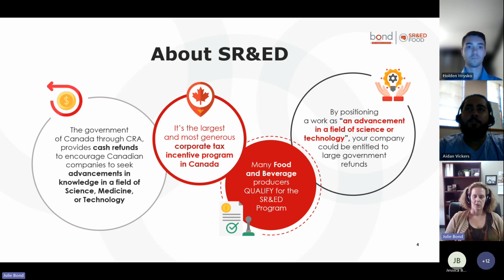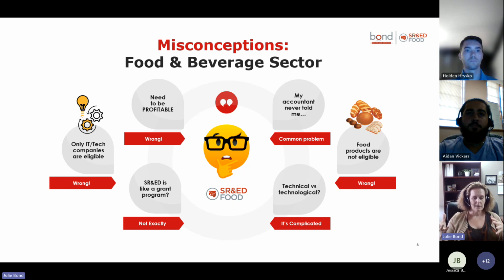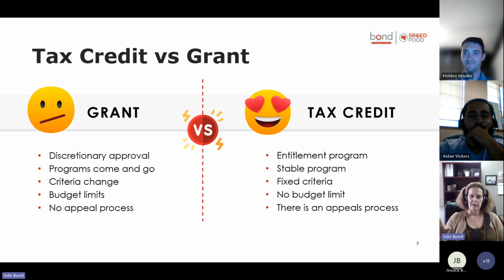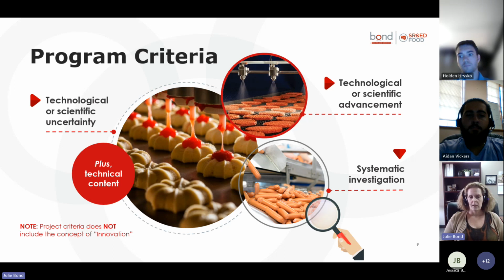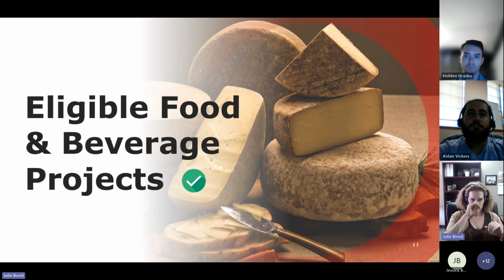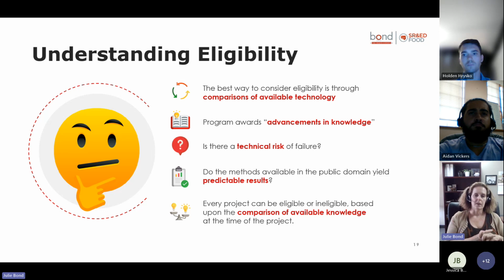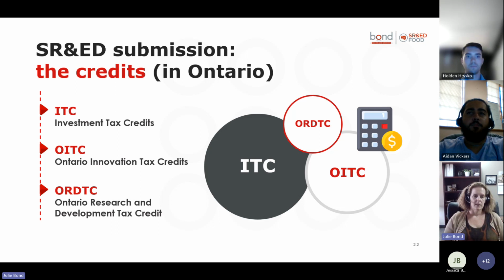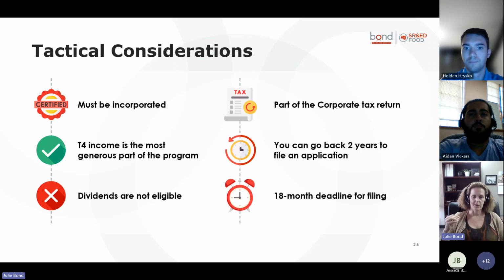OFPA Webinar Learn about SR&ED, How to Qualify, and Next Steps 20231005 130325 Meeting Recording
SR&ED – Food & Beverage
Learn about Canada’s generous SR&ED program & how you may be entitled to a refund for the work that you are already doing.
Food & Beverage producers often qualify for a refund worth 68% of your expenses related to R&D projects, by positioning work as “an advancement in a field of science or technology”.

Meet the SR&ED Experts at Bond Consulting Group to find out how you may qualify!

If you answer yes, to any of the following questions, you could be sitting on an untapped refund.

Do you operate in the field of food sciences?
Does your company develop or produce foods or beverages?
Do you develop beers, wines, spirits, or other alcoholic beverages?
Do you experiment with new ingredients and taste profiles?
Do you produce innovative or new products that are challenging?
SR&ED is not a grant – if you qualify, you are entitled to this money.